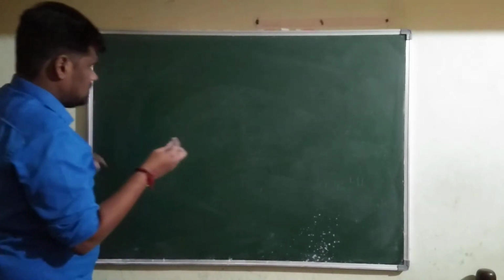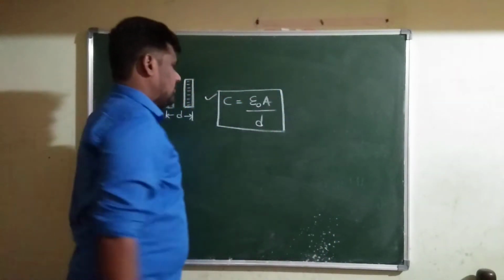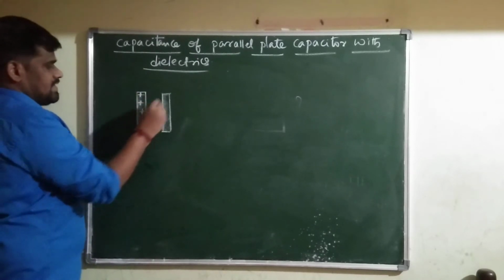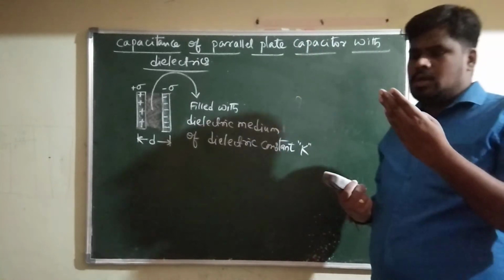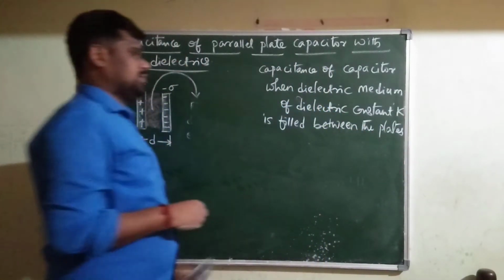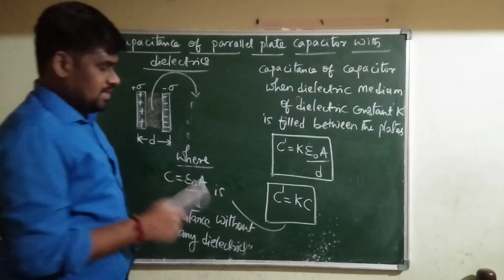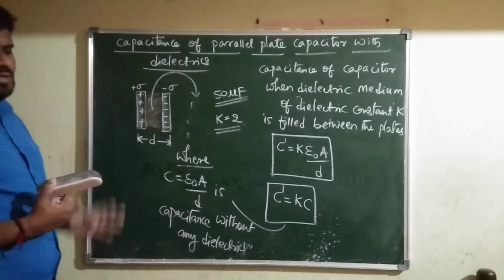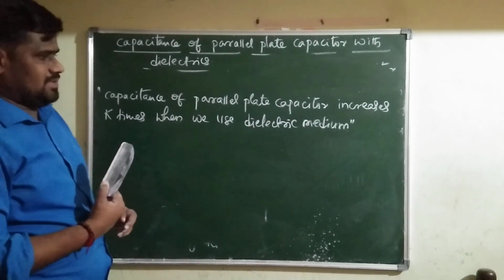Capacitance of parallel plate capacitor with dielectrics